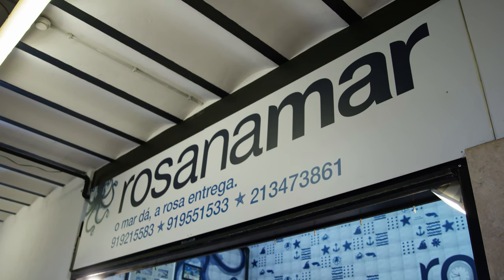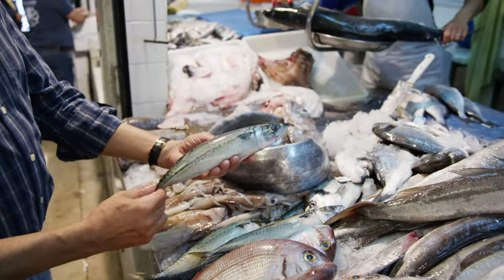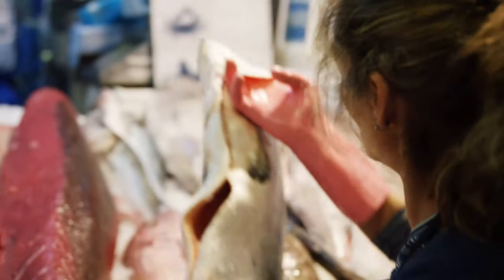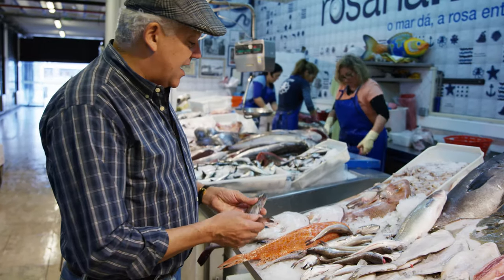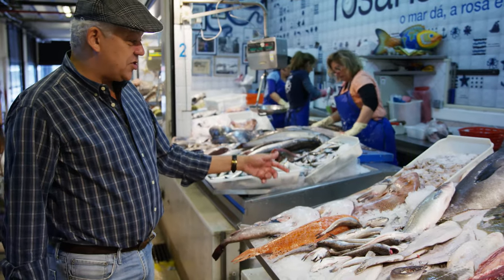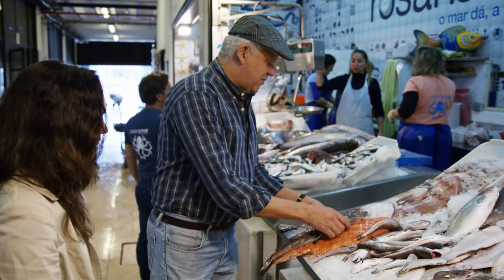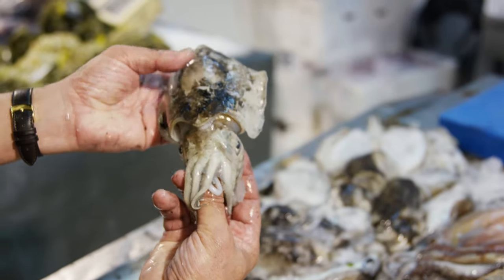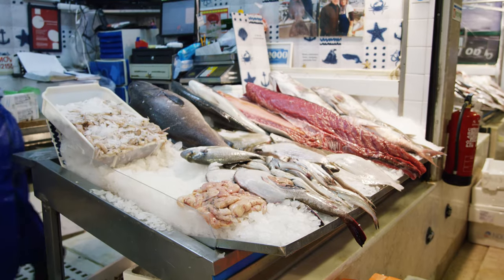A Tour of Lisbon’s Rosanamar Fish Market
Chef Andre Magaelhes of Taberna da Rua shows Chef Einav Gefen the incredible abundance of Portugal’s seafood at the Rosanamar Fish Market in Lisbon. From hake, monk fish, cuttlefish and squid, Portugal’s 1,115-mile of coastline offer chefs a myriad of inspiration.